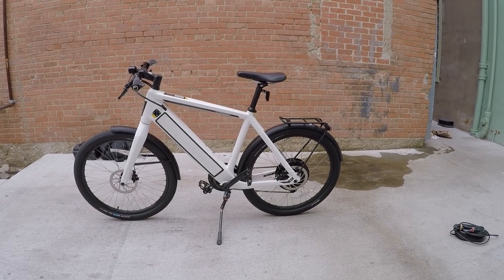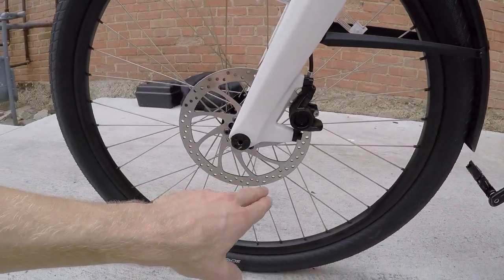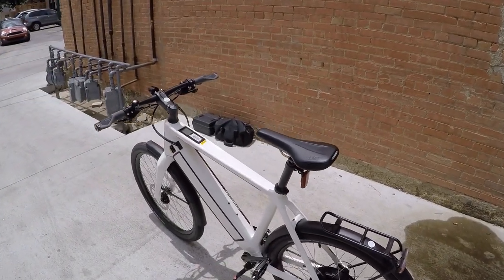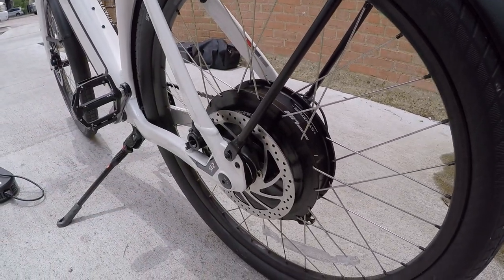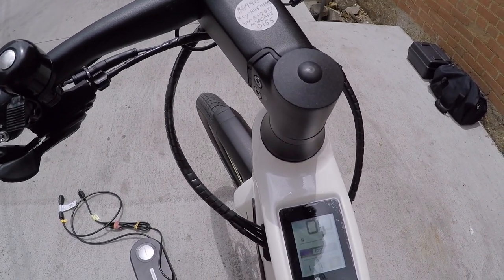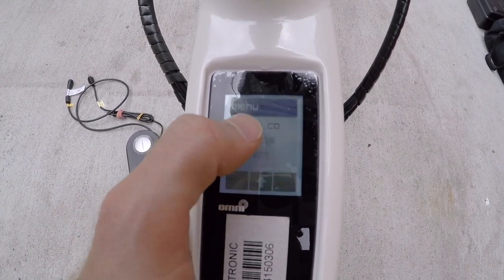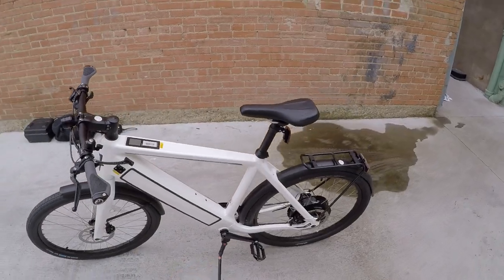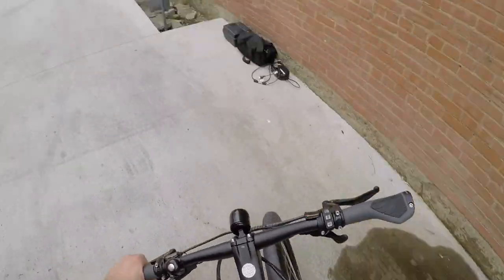2015 Stromer ST2 Review - $7k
The 2015 Stromer ST2 is an extremely polished, high performance urban style electric bike available in two frame sizes and configurations. One of the most responsive and satisfying electric bikes I've tested, speed pedelec can reach 28 mph top speed. Free wireless software updates, touch screen interface, integrated LED lights, matching alloy fenders and rear rack.